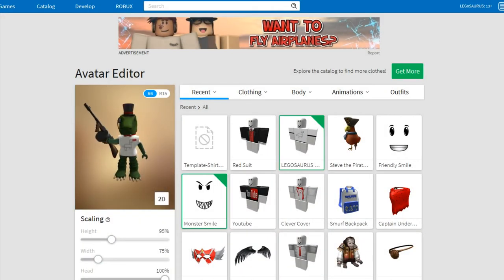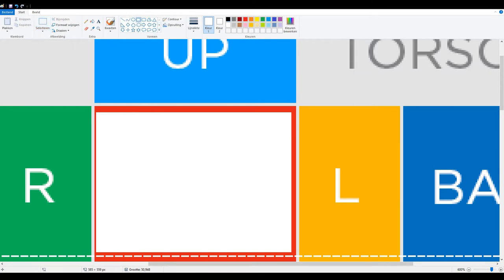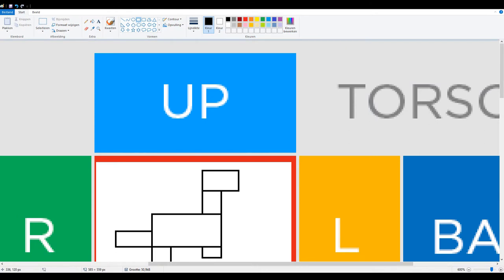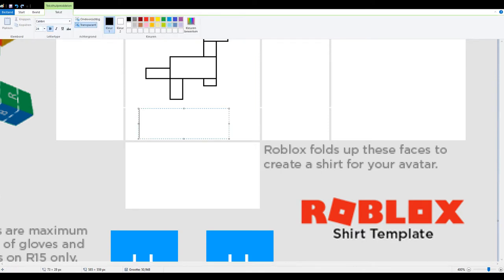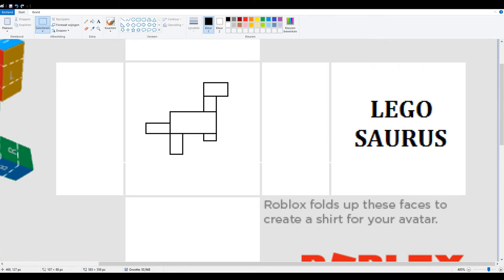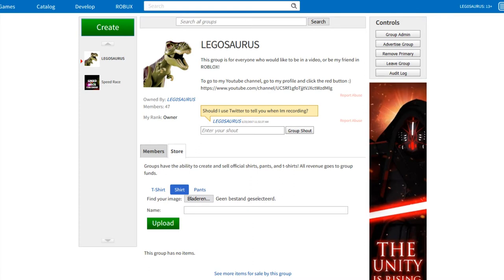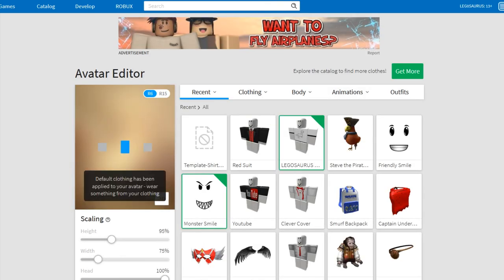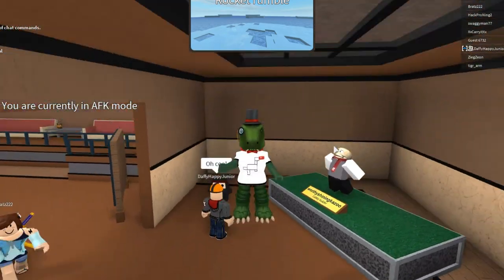I Made A T-SHIRT In ROBLOX! :D (And It's My Birthday Today)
'George Street Shuffle' and 'Long Stroll'

'REACH'